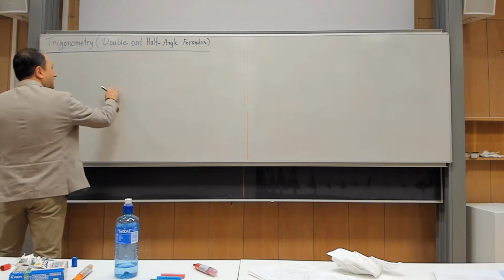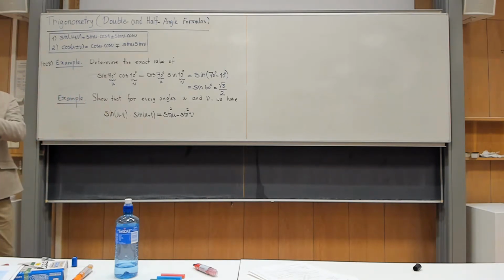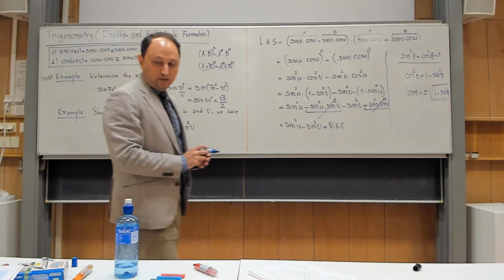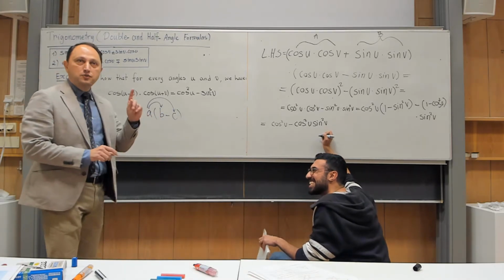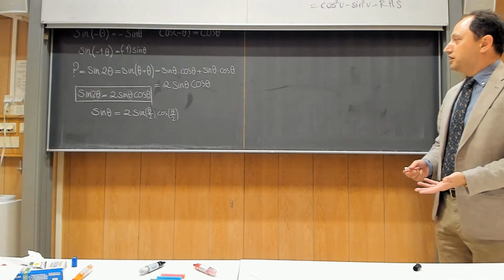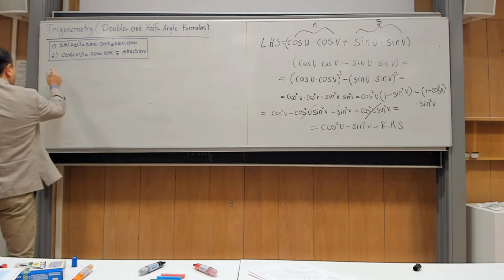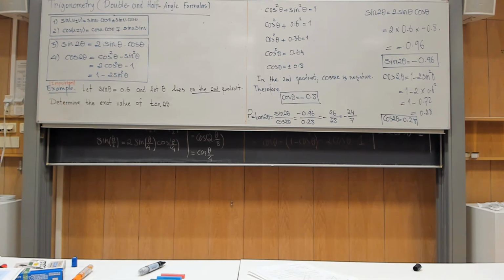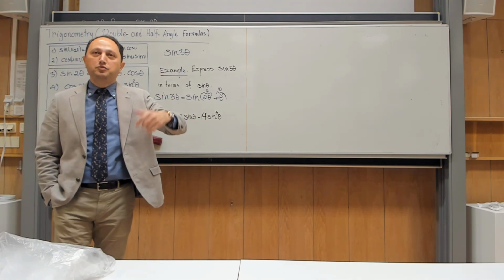Matematik 4, Trigonometry, Part 5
In this video, I solve some examples related to Addition and Subtraction formulas. I then introduce the Double- and Half- Angle formulas.